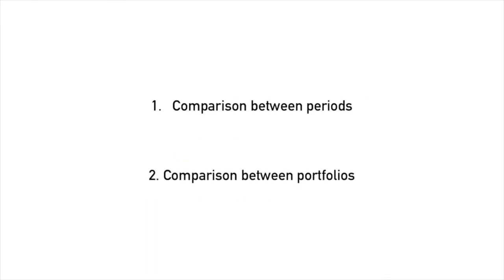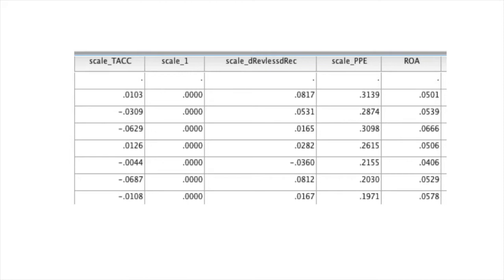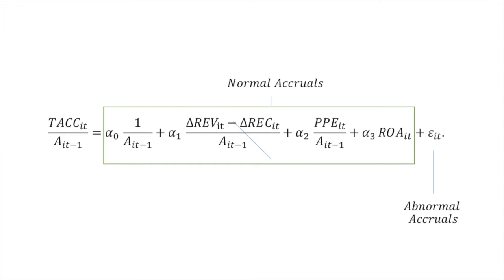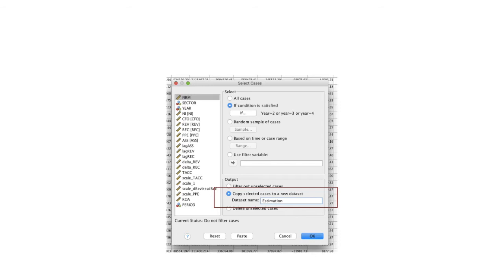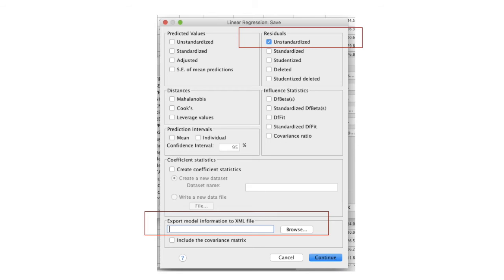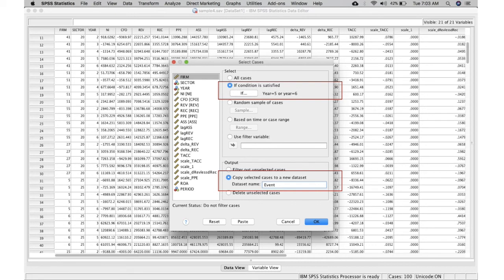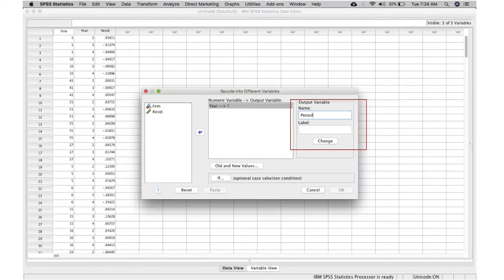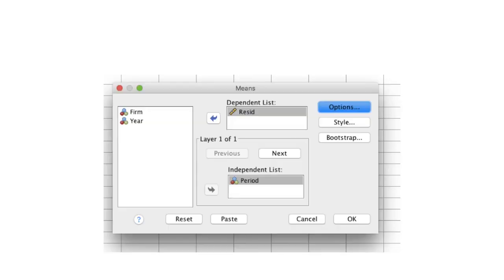4. Modified Jones Model Event Study Using SPSS